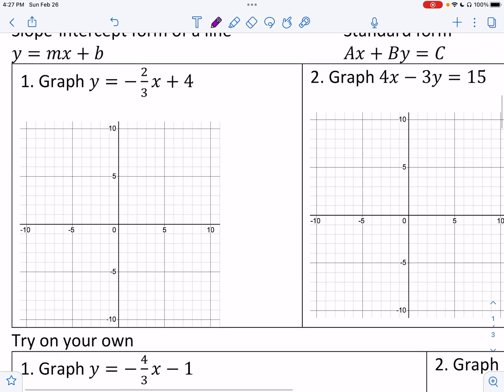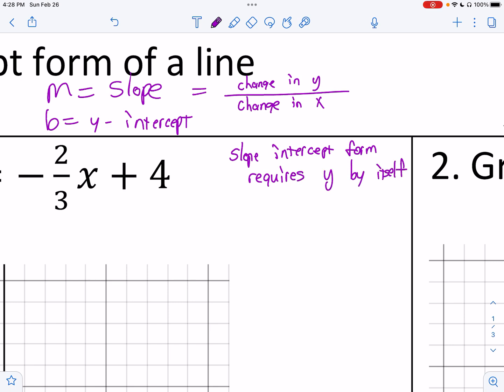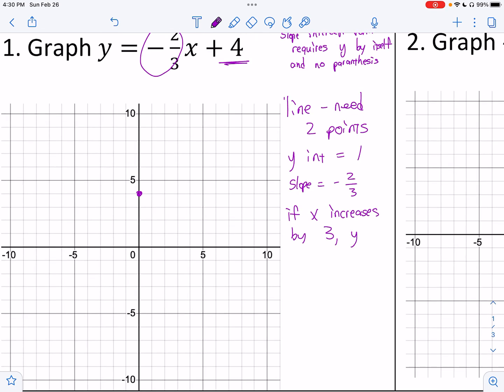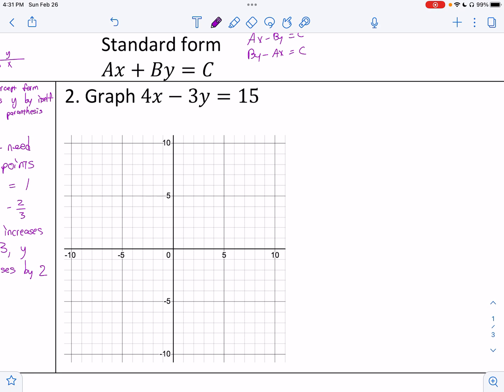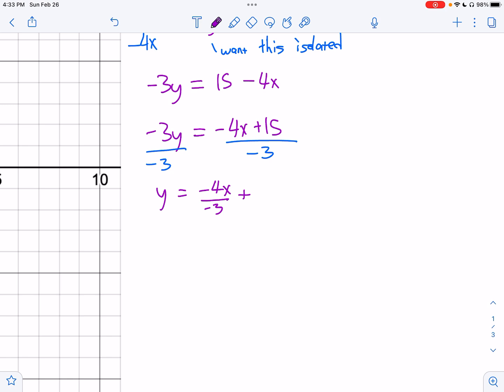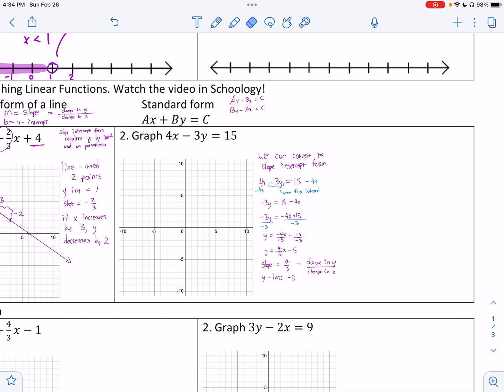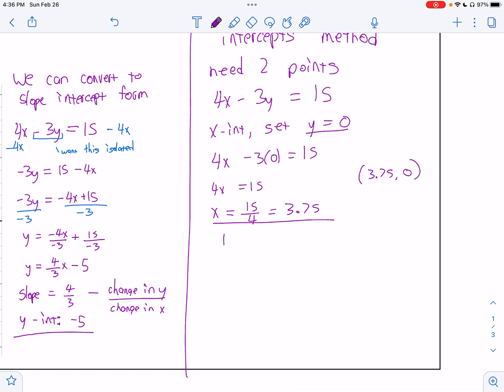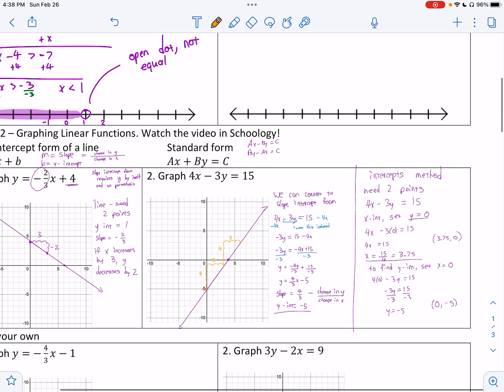Graphing Linear Functions